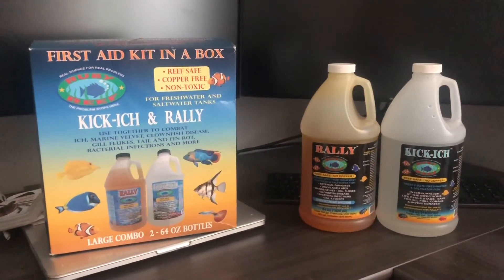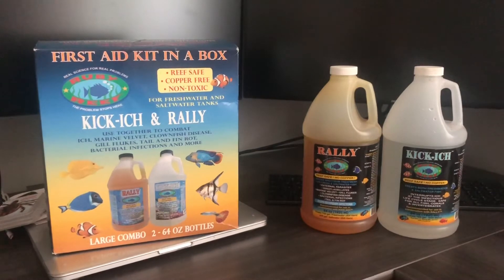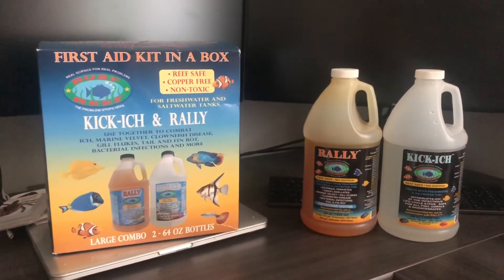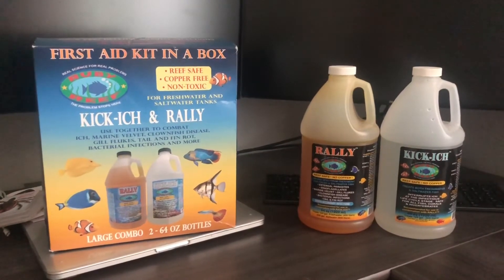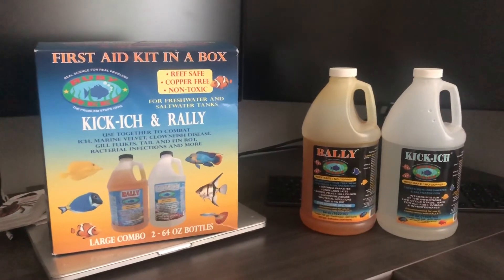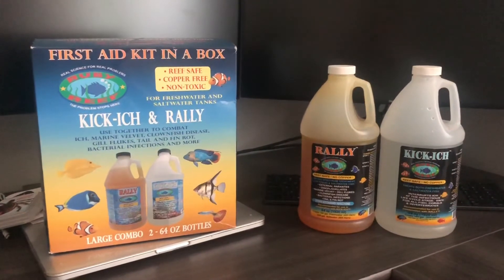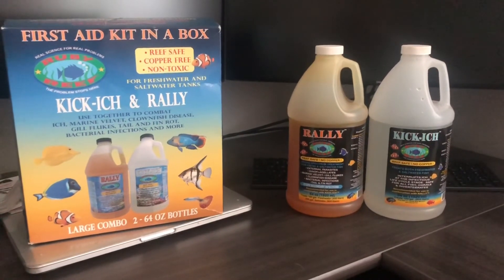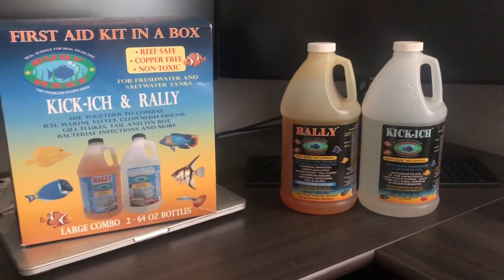My Waterbox 130.4 (Emergency Treatment)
Hey everyone. I know this video is going to cause debate, but I felt like I was in a situation where I had to treat my tang quickly. One thing I did not mention was the morning before I shot the media cup video, my yellow tang would not eat. It wasn’t until I realized after the media cup video that something was wrong with it.

Ruby Reef Rally. Active ingredients: acriflavine, aminoacridine, and formalin.